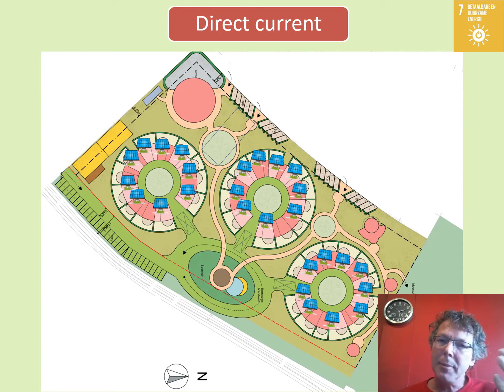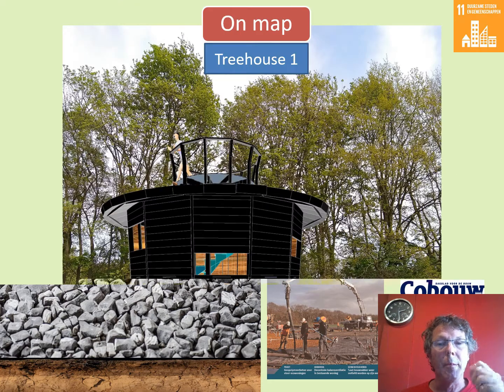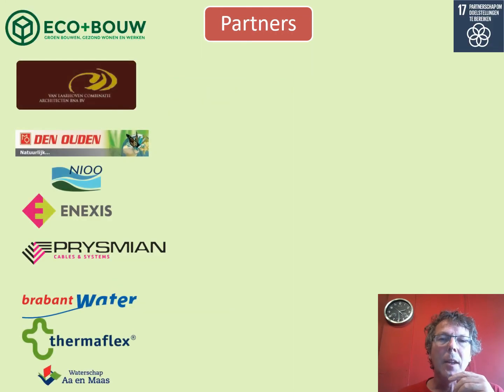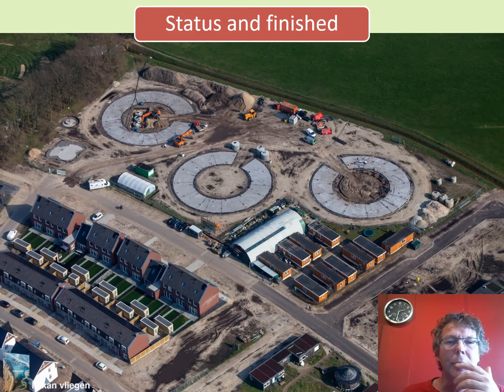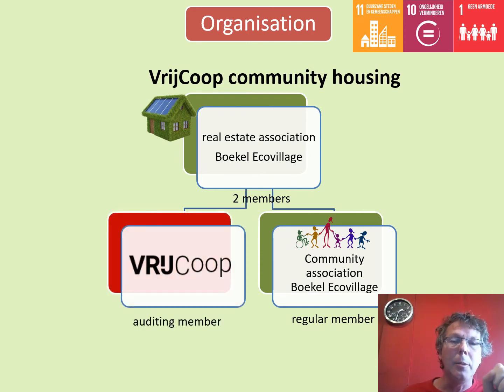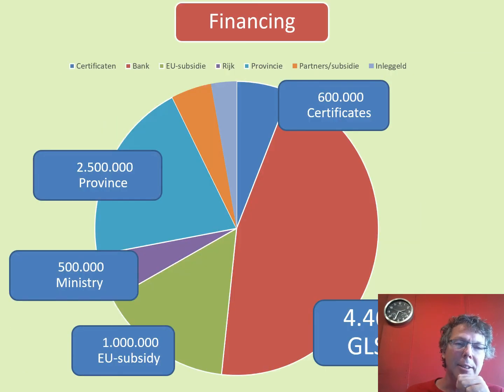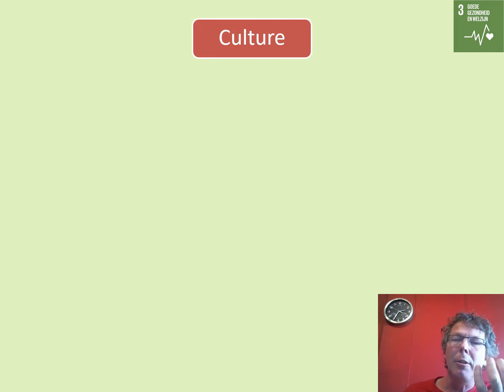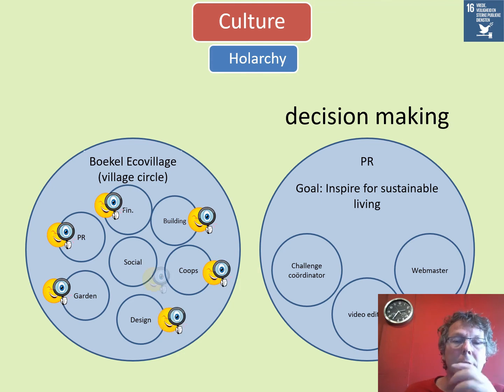Boekel Ecovillage aspires for Full Membership of GEN